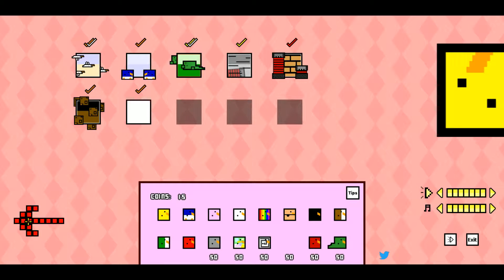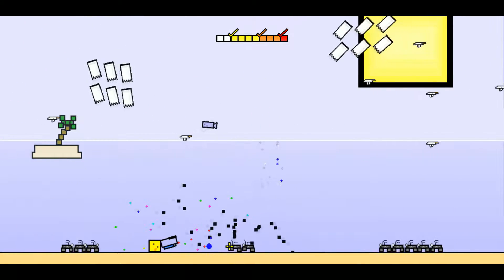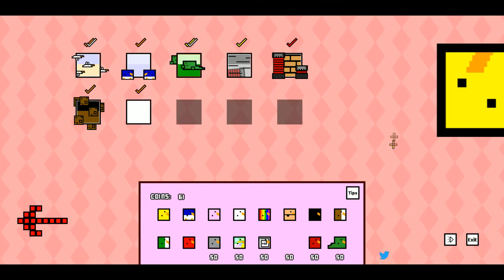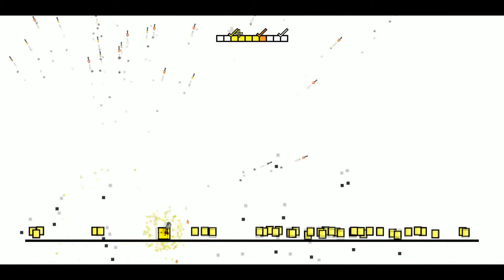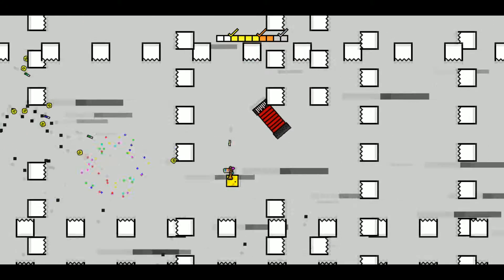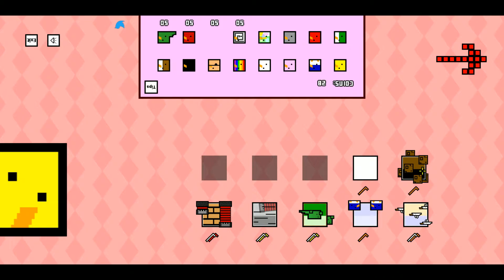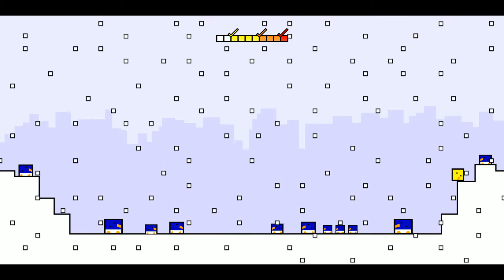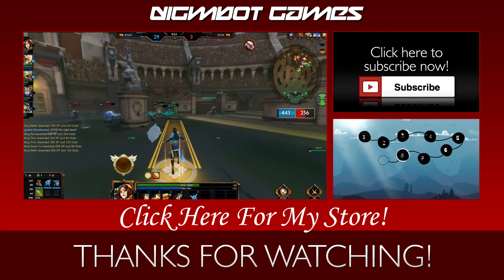First Look: Rubber Ducky and the Rainbow Gun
This time we're taking a look at a little game  called Rubber Ducky and the Rainbow Gun. Its a twinstick shooter...sort of. But not really.Its an action game? I'm not sure. But it is fun to play with a unique art style and some good humor. So lets take a look, shall we?